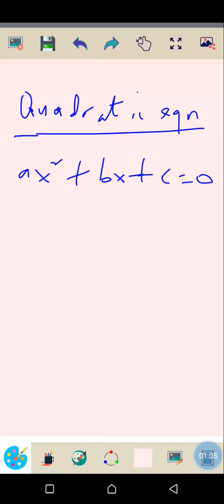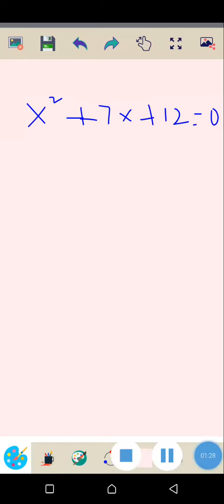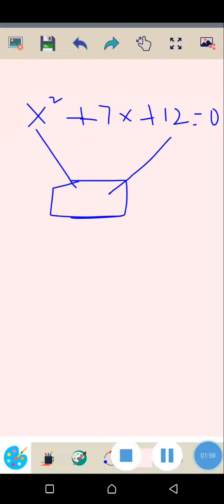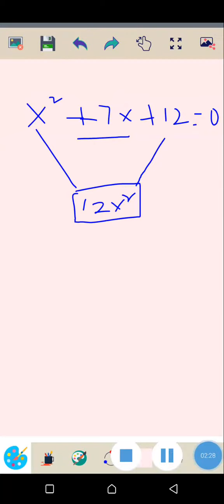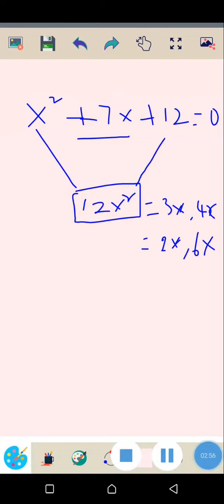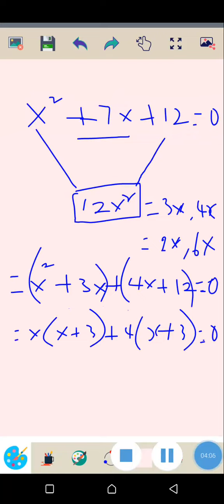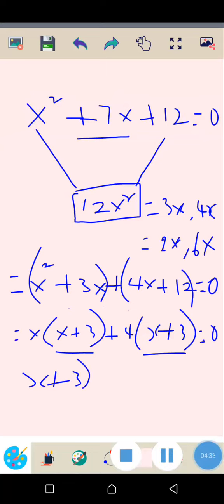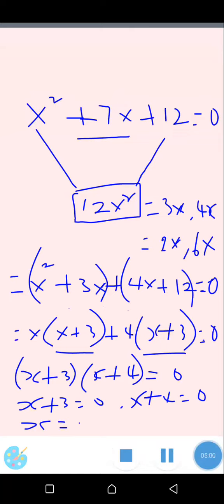Mathematics - Factorisation of quadratic equation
Factorisation approach to solving Quadratic equation